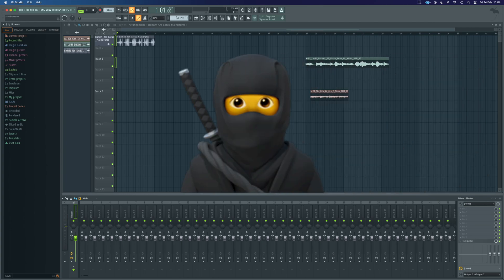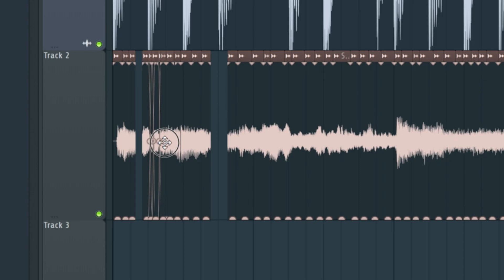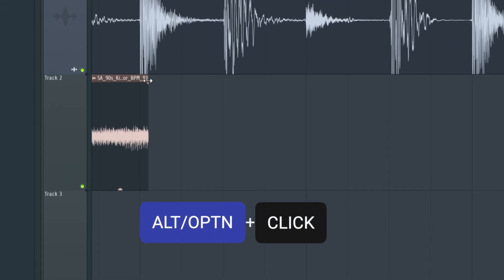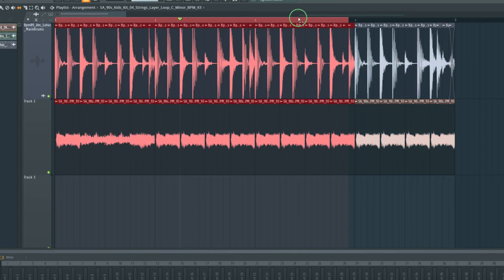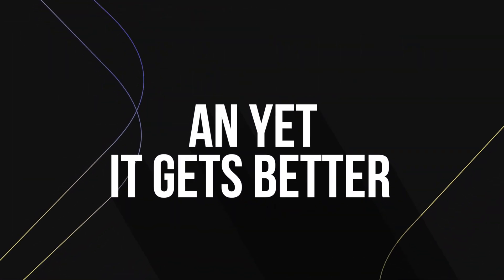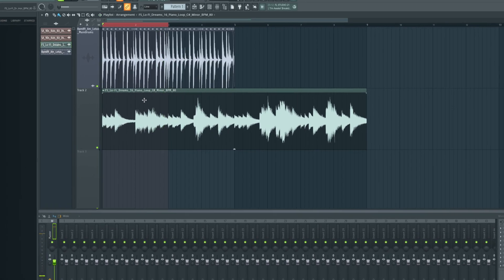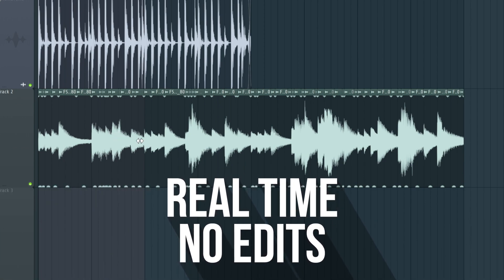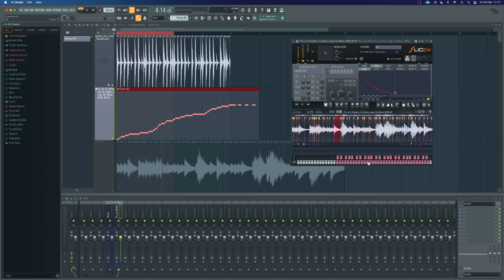How To Chop Samples Like A Pro In Fl Studio 21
Chopping Samples is Easy FL Studio Beginner Tutorial
In my opinion this is the best way to chop and flip samples in fl studio 21, No messing about this is how i do it.

Sample 1 - 90's kids kit 04
Sample 2 - LoFi Dreams 16

FREE STUFF